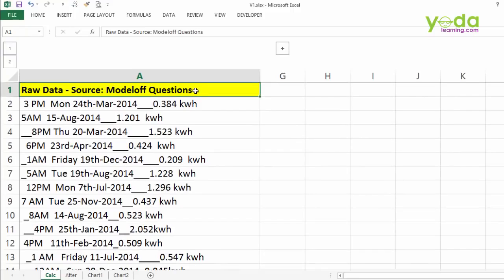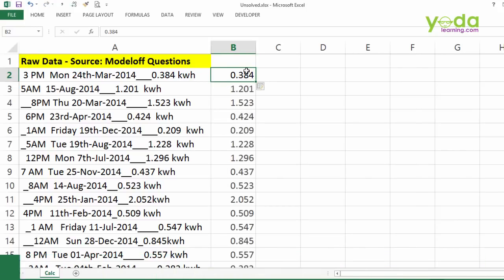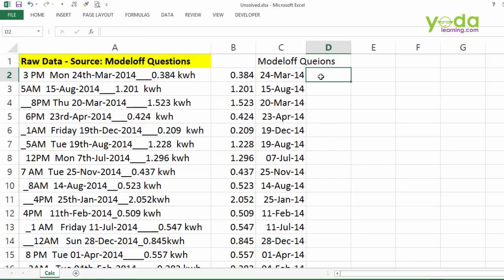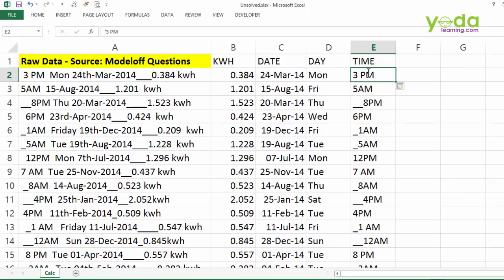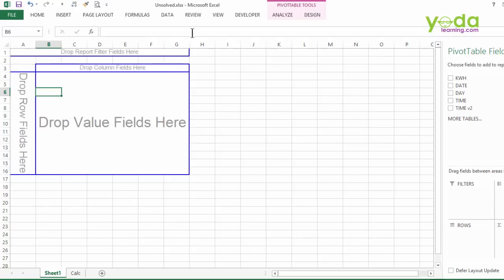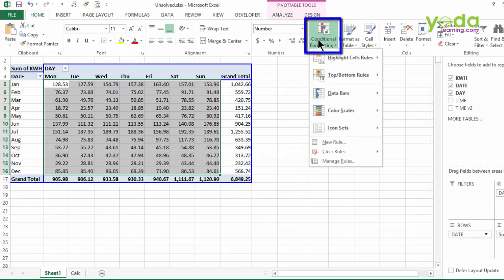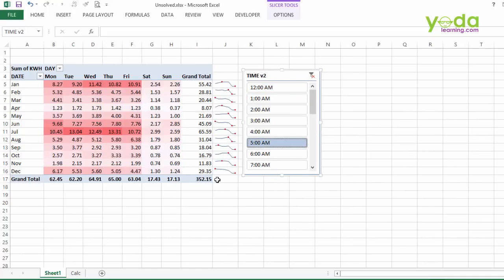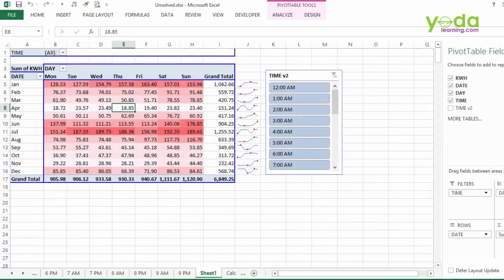Top 10 Advanced Excel Tips 2019 Michaelacheiver Smartup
Here is the Top ten Advanced Excel Tips and Tricks you can used to excel in your workplace and get stand out of everyone in the office. And finally thank you.